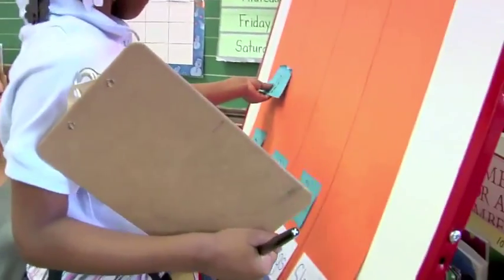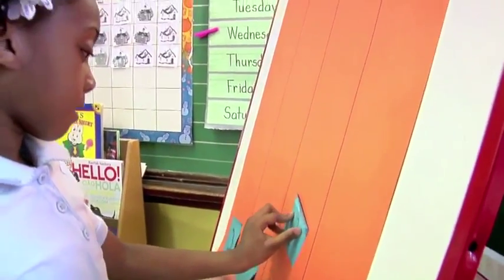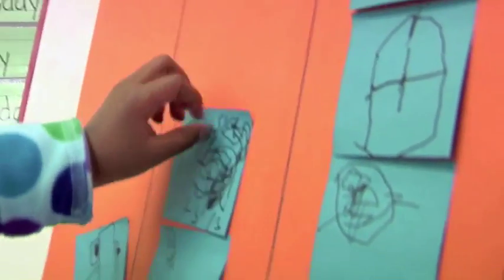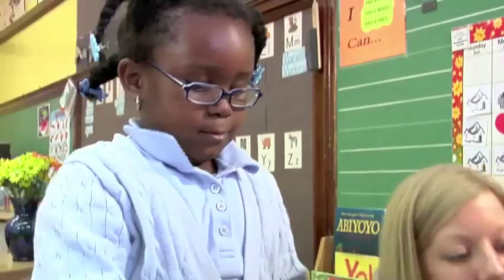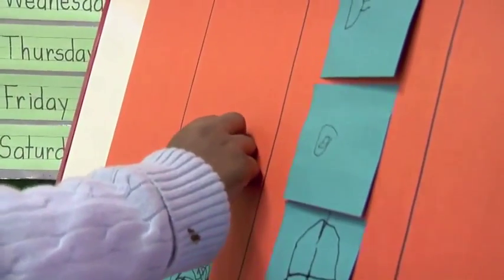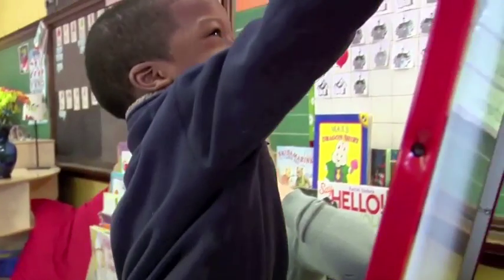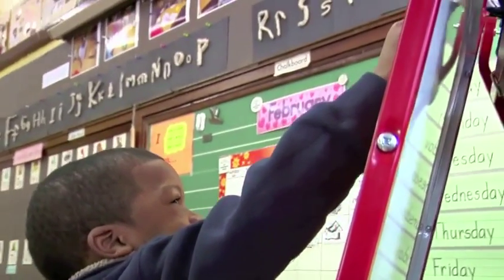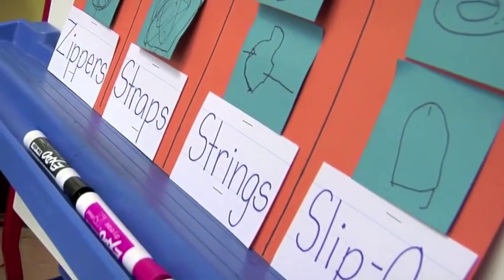Pre-k Class Constructing Pictographs of their Shoes (Early Math Collaborative at Erikson)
A preschool class draws pictures of their shoes and organizes them on a graph based on various characteristics.